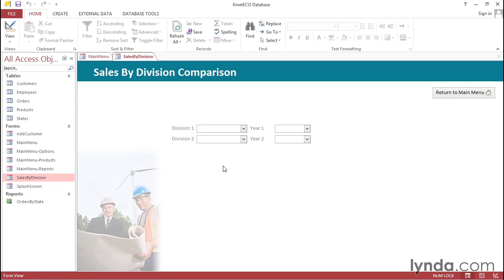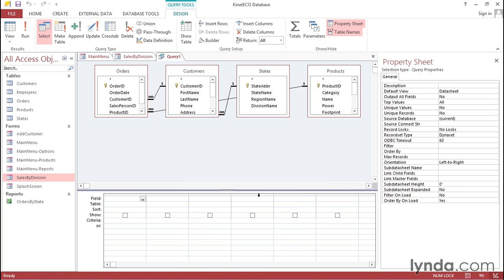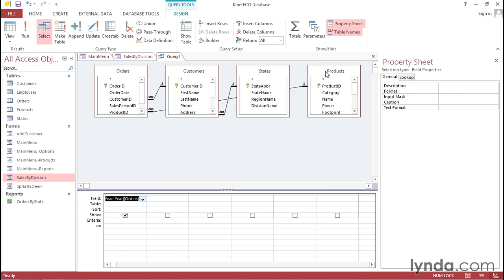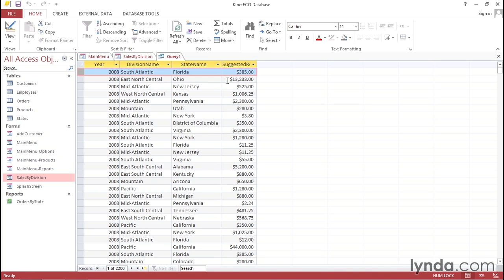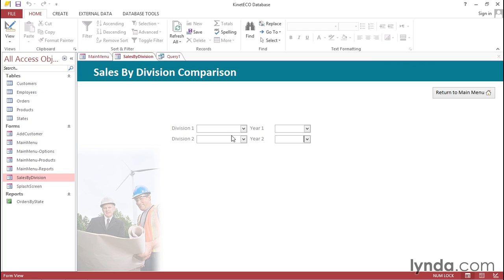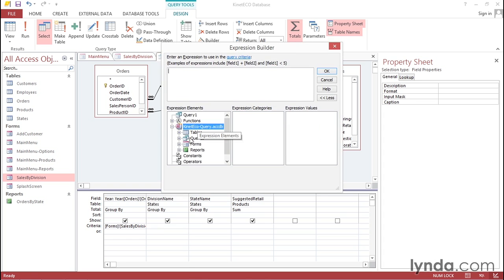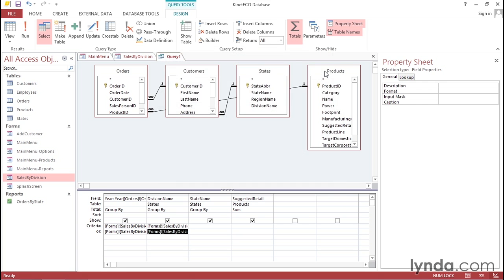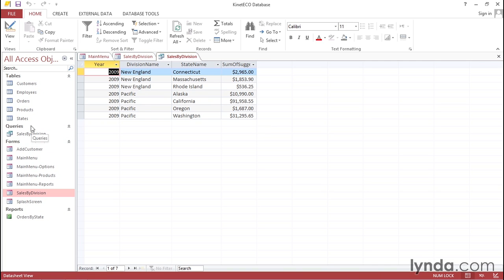022 Building the query